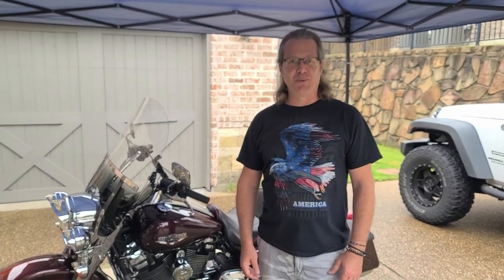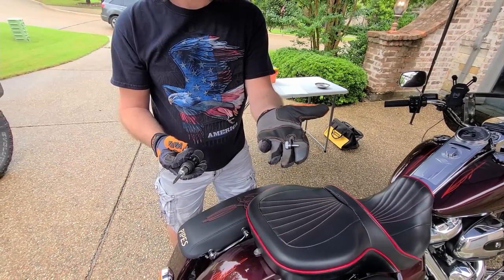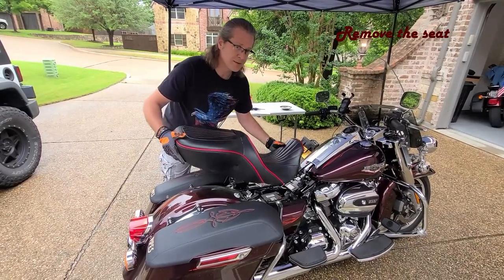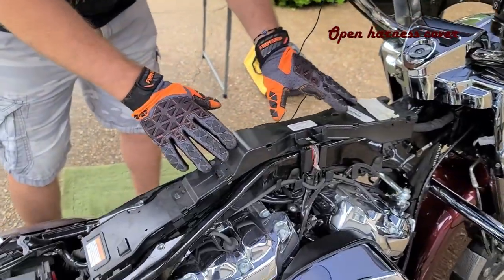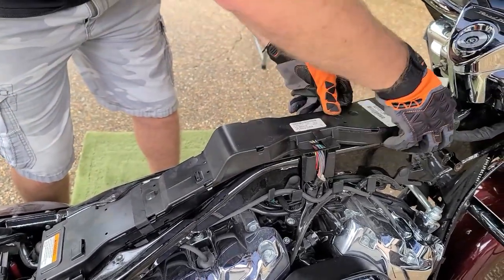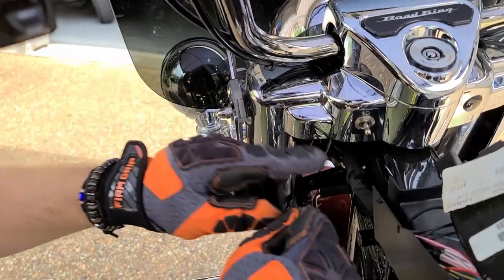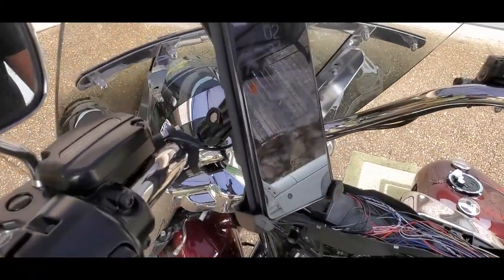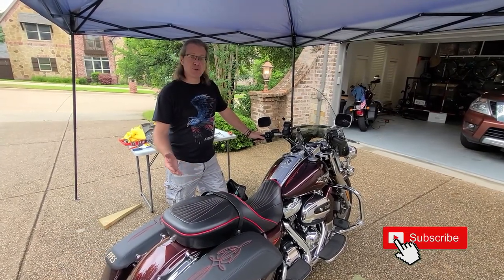How to run a hidden cable from handlebars to battery in a Harley Davidson touring Motorcycle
So you bought a usb charger, wireless charging phone mount or heated grips and do not want to leave a cable visible or risk it meting because it was too close to the engine,  it can be run with the rest of the cables by following a few simple steps showed in this video.

The video show a 2018 Road King but the same process can be followed for other model years or other touring bikes such as Road Glide or Street glide with few changes.